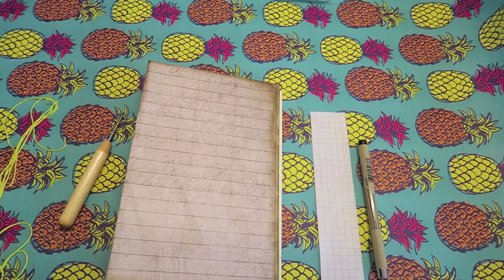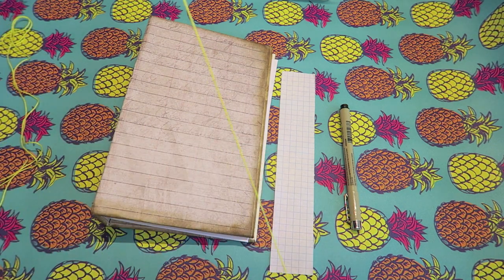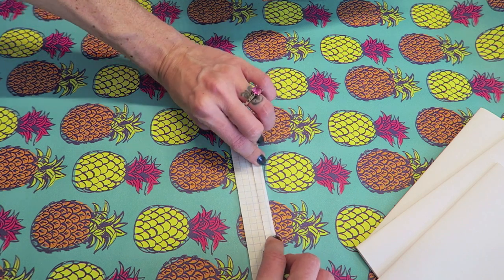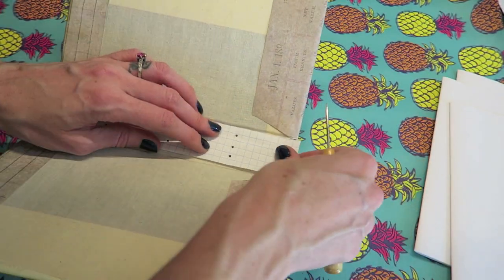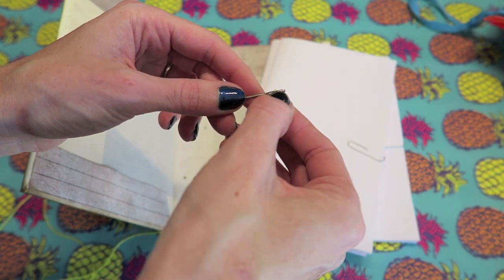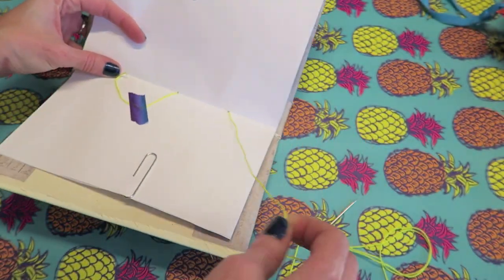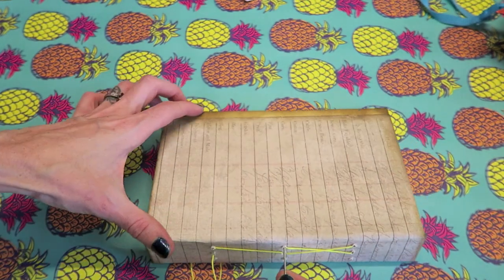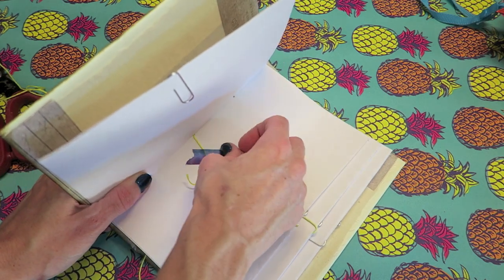Cross Stitch Junk Journal Bookbinding Tutorial / I'm A Cool Mom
Finally.

I am on the design team for Little Hot Tamale and you may see me use products that were sent to me, however I will always list those in my description with an * next to it.